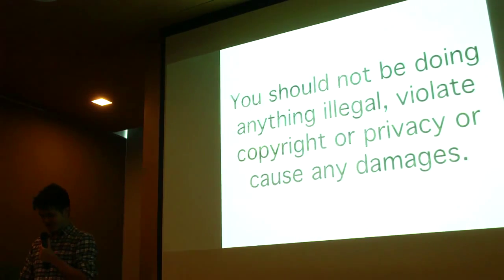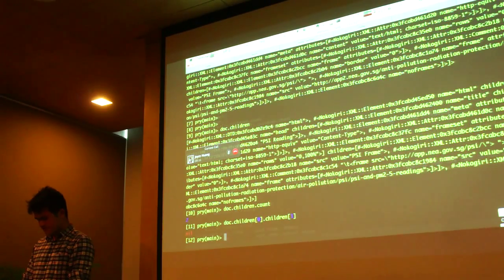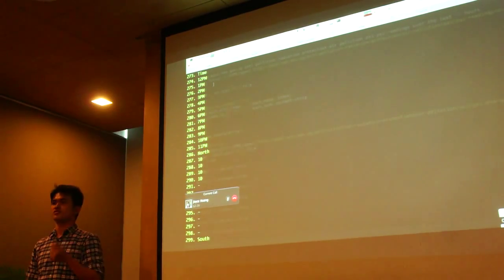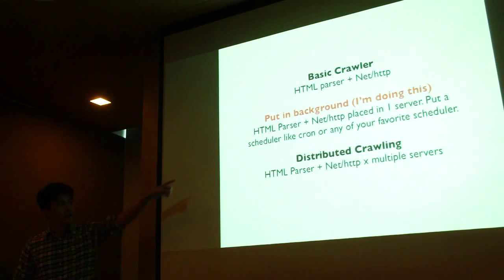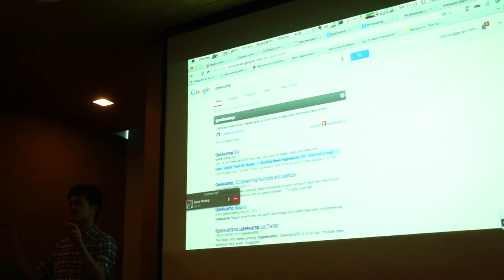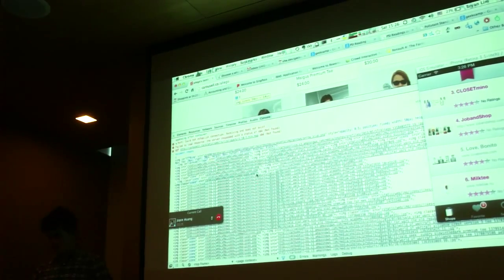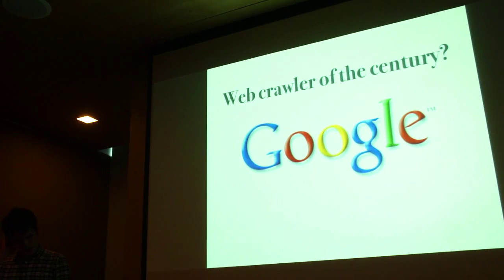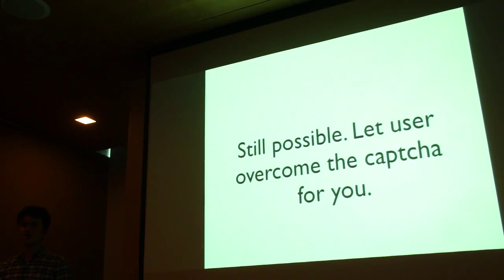How I crawl the web by Bryan Lim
Because of the recent haze, I crawled the nea.gov.sg and created weathersg.herokuapp.com for pure fun.

The data is automatically drawn from the website. In this talk, I will share how I did it.

This talk was recorded at GeekCampSG 2013 on 7th September 2013.